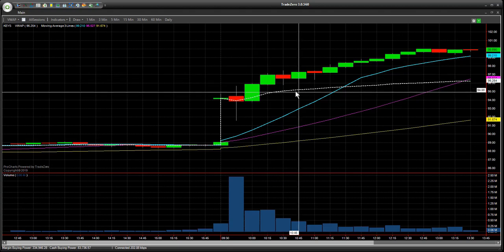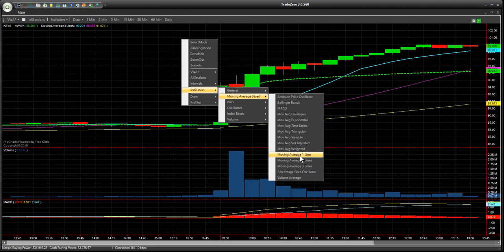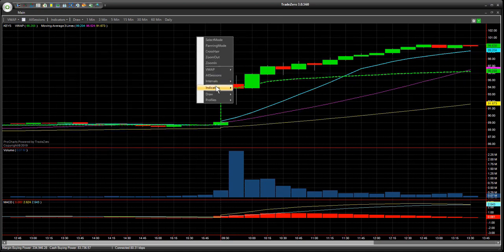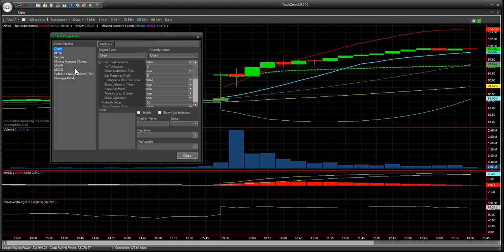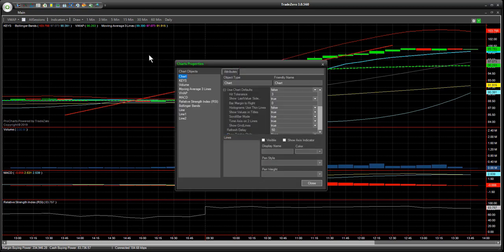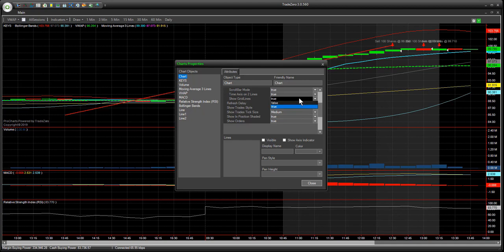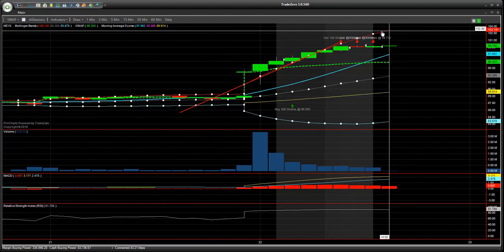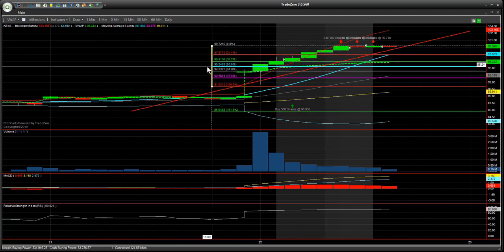ZeroPro: ProCharts and Indicators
⭐️ Exclusive offer for TradeZero YouTube Subscribers: Claim 3 months of ZeroPro for free - $177 in value!

In this video, we discuss ProCharts and Indicators.